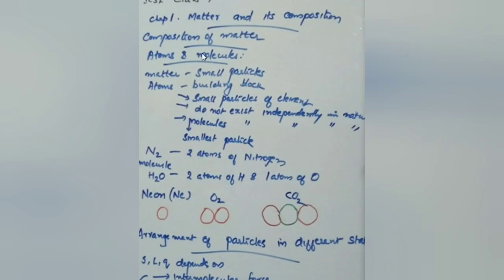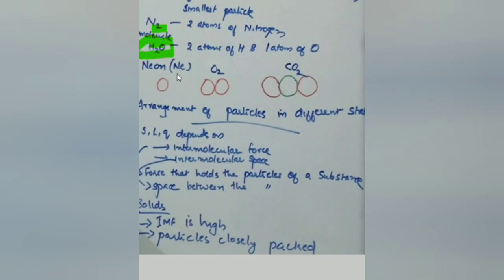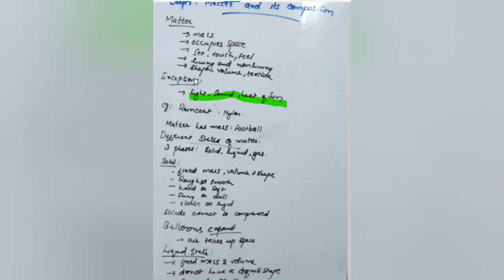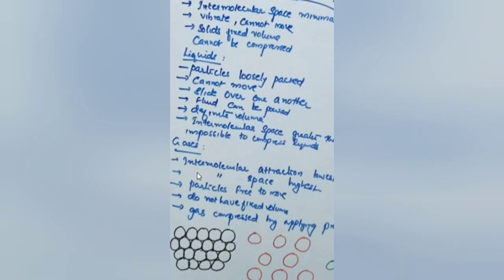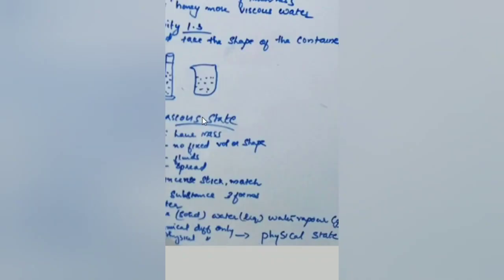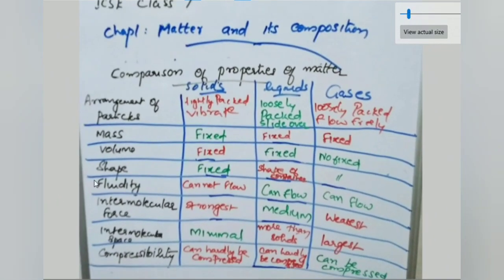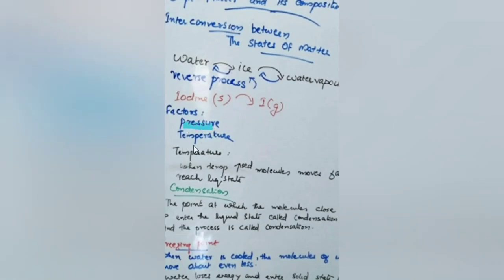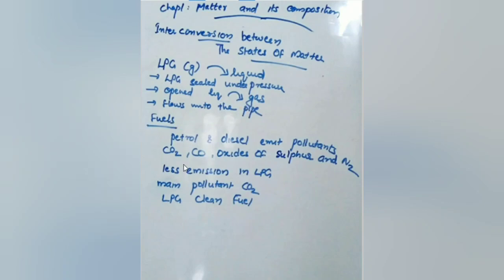ICSE/Class 7/Chapter 1/Chemistry/Matter in Surroundings/@teacherathome7729